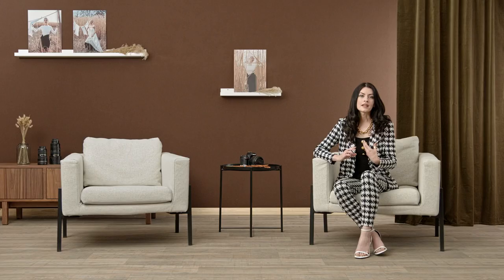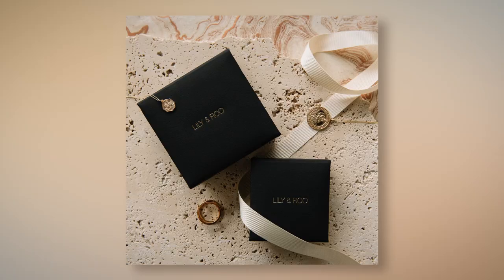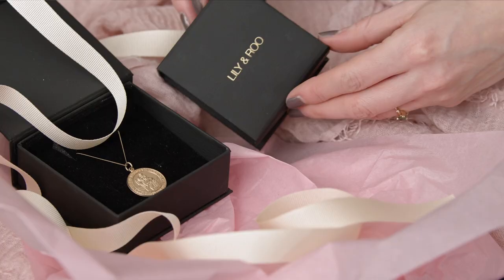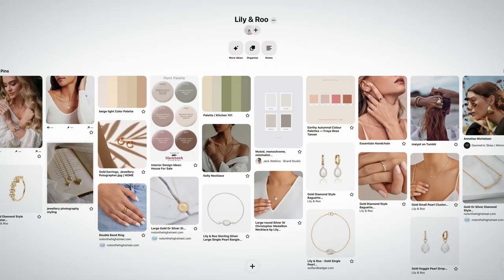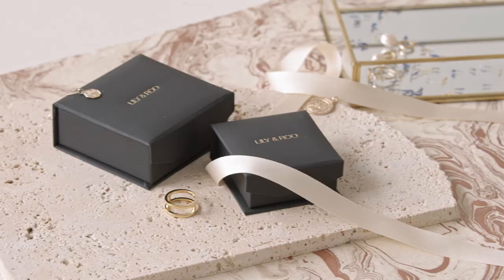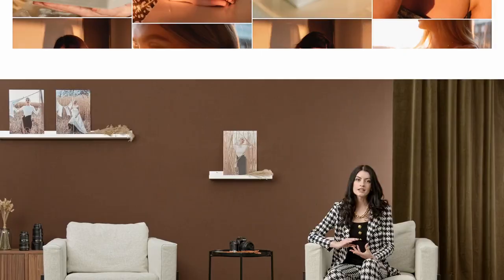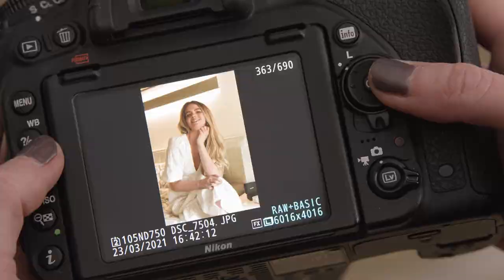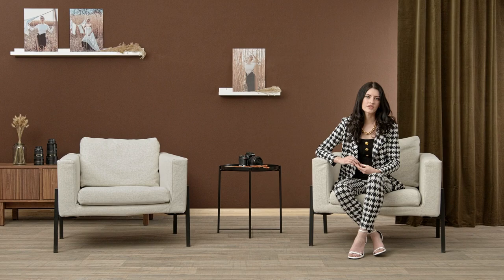CURSO ONLINE Fotografía lifestyle para marcas en las redes sociales de Emma-Jane Lewis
Crea imágenes de productos atractivas aprendiendo a planificar, diseñar y dirigir una sesión de fotos lifestyle

¿Te imaginas poder promocionar tu marca o producto favorito con tus fotografías? Emma-Jane Lewis, fotógrafa profesional afincada en el Reino Unido, colabora con los mejores diseñadores internacionales, capturando la esencia de sus joyas, accesorios y prendas de ropa.

En este curso, aprenderás a planificar, diseñar y dirigir una sesión lifestyle para una marca. Emma-Jane te enseñará a tomar instantáneas en flat lay, a trabajar fuera del estudio y a crear una colección de imágenes que cautiven a tus seguidores y clientes.